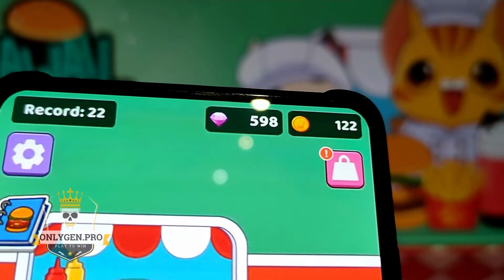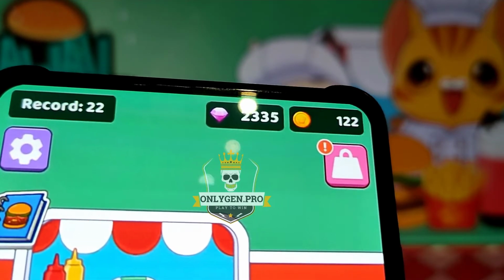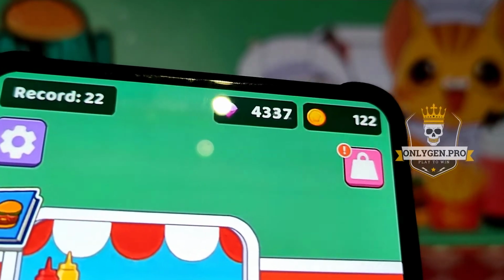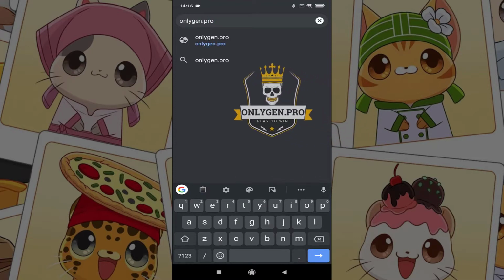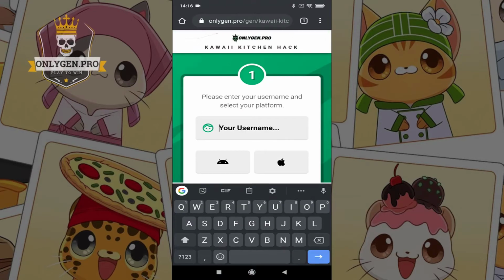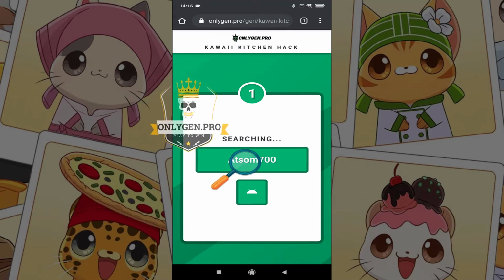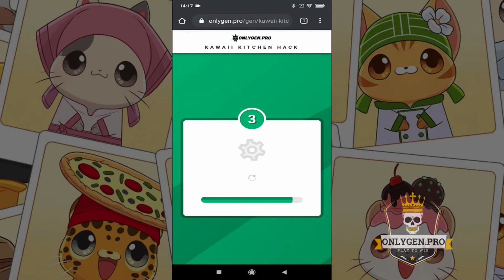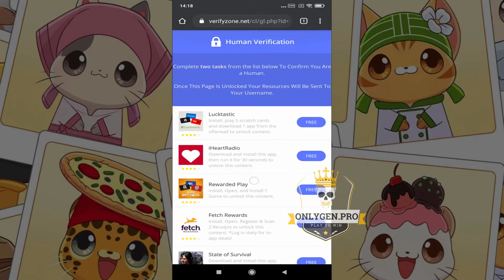👀 Kawaii Kitchen Hack tips 2022 ✅ How To Get Gems With Cheat 🔥 MOD APK for iOS & Android 👀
👀 Kawaii Kitchen Hack tips 2022 ✅ How To Get Gems With Kawaii Kitchen Cheat 🔥 MOD APK for iOS & Android 👀

Hi there mobile game player! Now I'll demonstrate our update and better Kawaii Kitchen hack Tutorial for Android or iOS phone or tablet. Using this method anyone can easily get alot of Gems and also improve gaming experience and fun. Everything you require to do is stick to our video guide. Enjoy!

How to hack Kawaii Kitchen? It is a pretty easy hack method, if you follow these tips, you'll be able to do it in just a matter of minutes.
Kawaii Kitchen MOD APK is developed and protected by the best coder, This Kawaii Kitchen hack has tested by manies player now and we obtained awsome feedback froom them.

If you have some problems or maybe idea on how to improwe auer Kawaii Kitchen MOD APK should we do in the near future, feel free to write in the comment area.